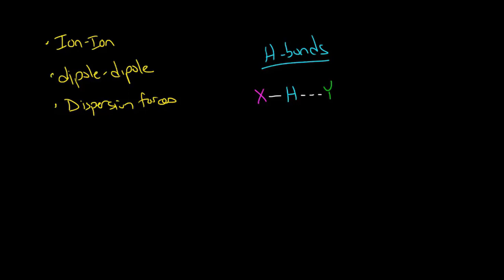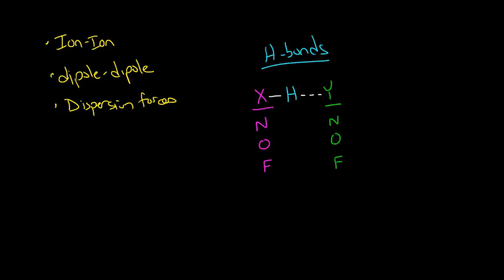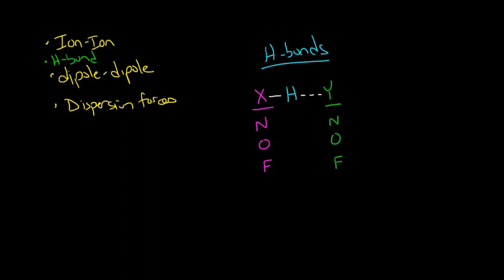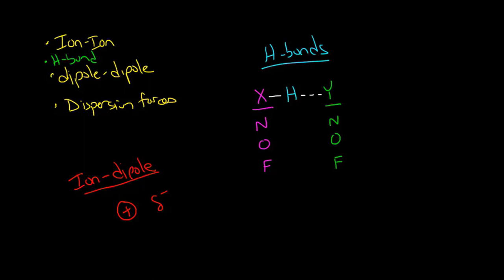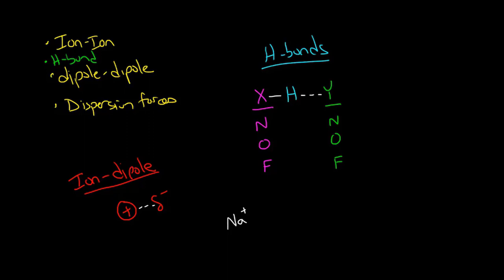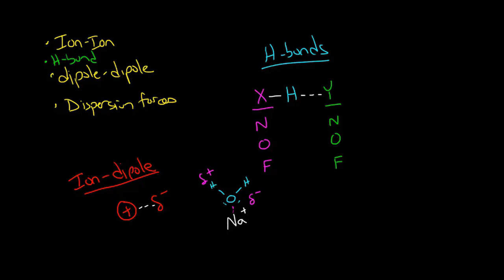Mixed IMF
This video discusses hydrogen bonds and ion-dipole intermolecular forces.